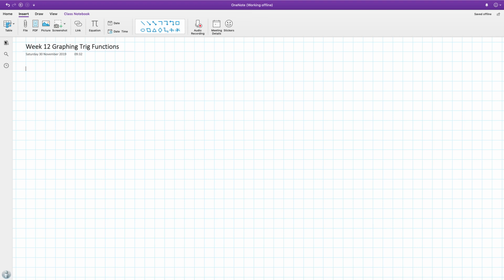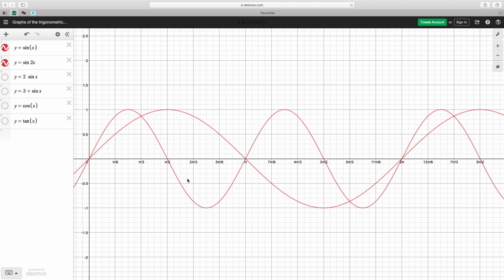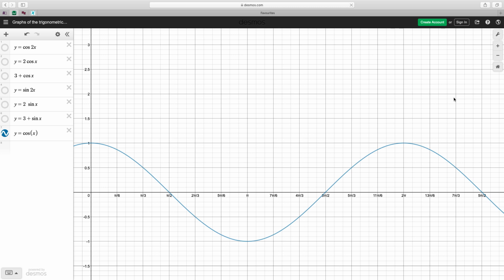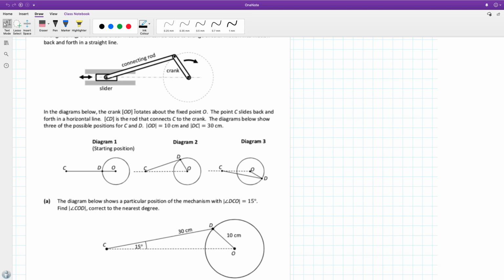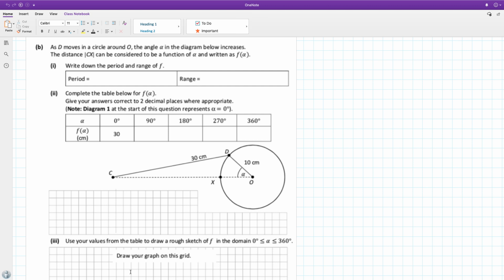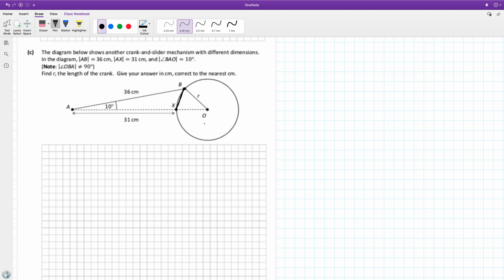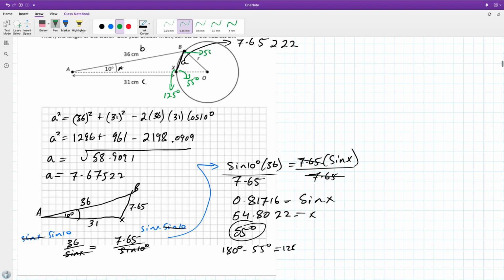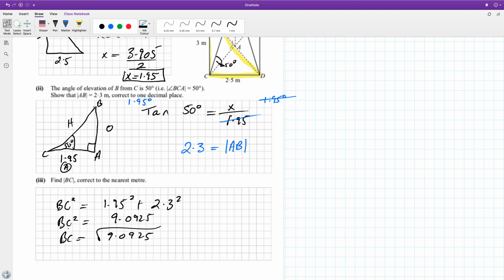LC Week 12 TRIG